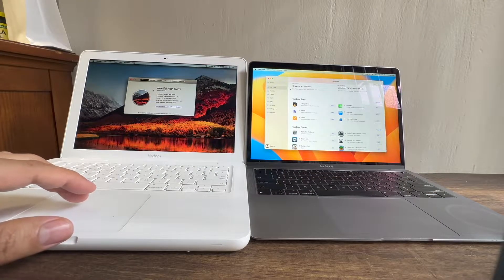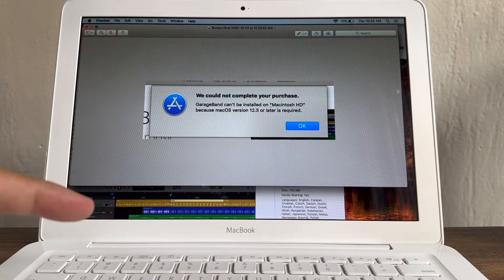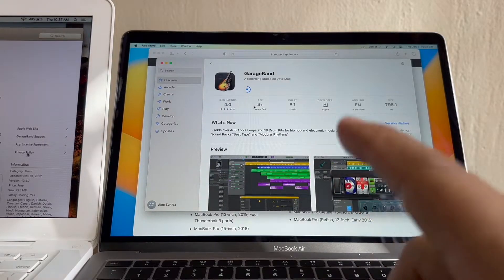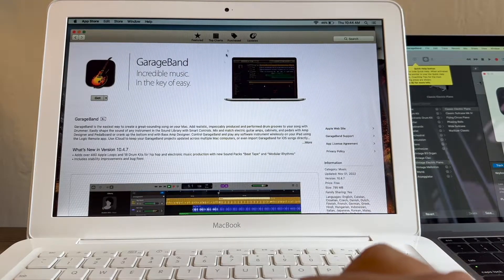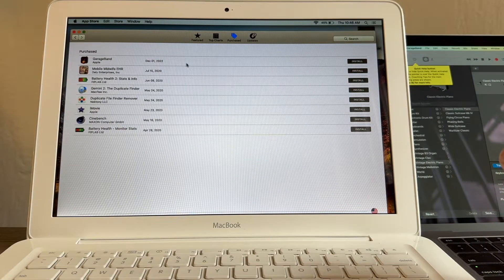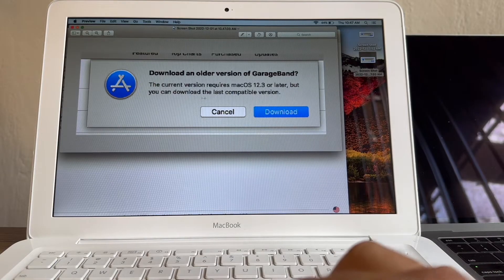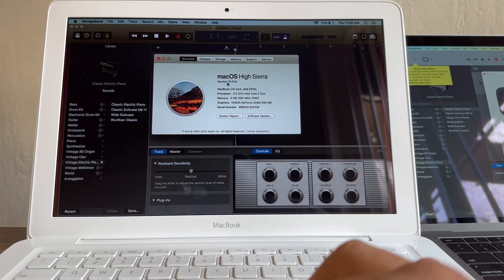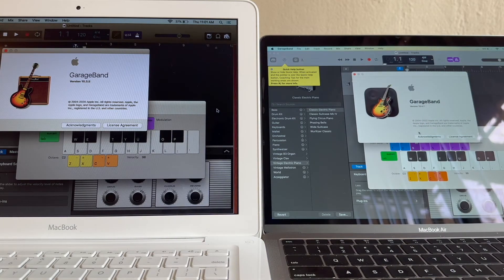Install GarageBand on old MacBook High Sierra - MacOS version 12.3 or later is required error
We could not complete your purchase. GarageBand can't be installed on "Macintosh HD" because MacOS version 12.3 or later is required .

MacOS version 12.3 is Monterey.

Download an older version of GarageBand?
The current version requires macOS 12.3 or later, but you can download the last compatible version.

In this video I will show you how to download the top free app on the Apple store GarageBand on an old mac using macOS High Sierra.

GarageBand 10.3.5 is compatible with my 2010 MacBook using macOS High Sierra 10.13.6

The newest version is GarageBand 10.4.7
The newest macOS is Ventura 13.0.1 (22A400)